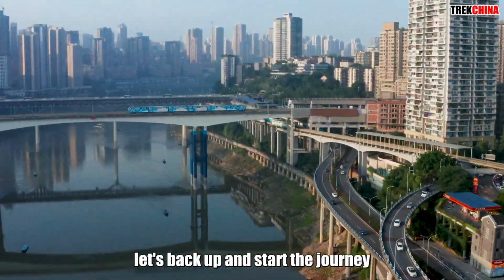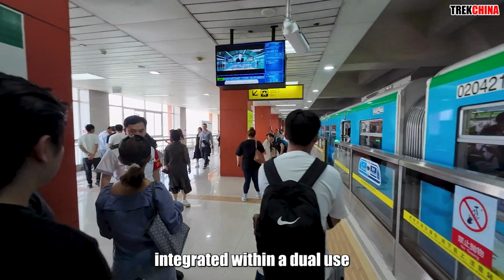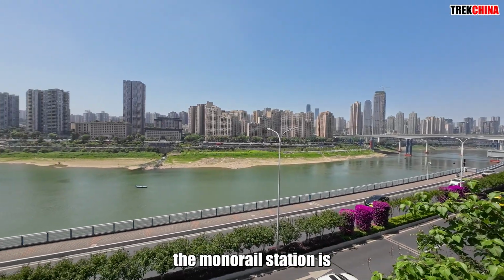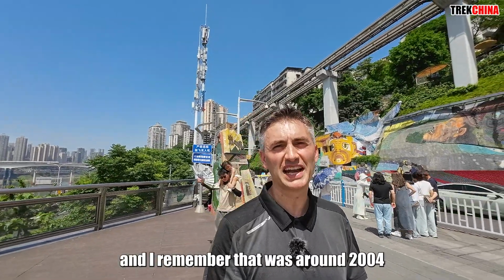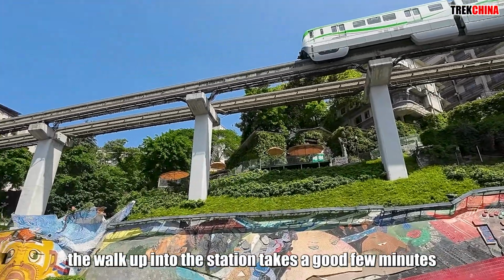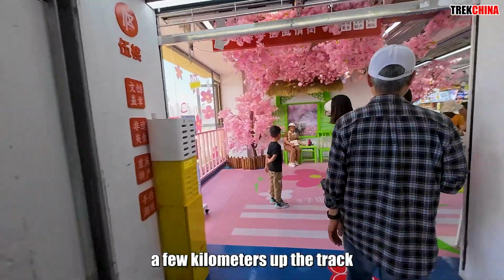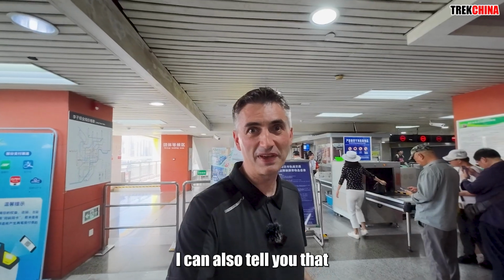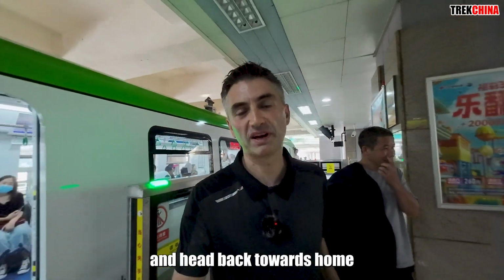Why does this monorail pass through this building midair in Chongqing?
Liziba Station in Chongqing has become an internet sensation over the past decade, as tourists flock to capture the sight of monorail trains gliding silently through a mixed residential and office building sat against the mountainside along the Jialing River.

The station is part of CRT Line 2 which was interestingly the first public transit service to open in the city back in 2004, and which I was able to experience myself that year. Although locals knew about this unique station in those initial years, the fact this was a common sight meant we had to wait for the social media revolution around a decade later for this to become a sensation.

In between my rehabilitation sessions for my broken elbow, I took advantage of a hot sunny day to pass by Liziba and share the experience with you. Hope you enjoy it!